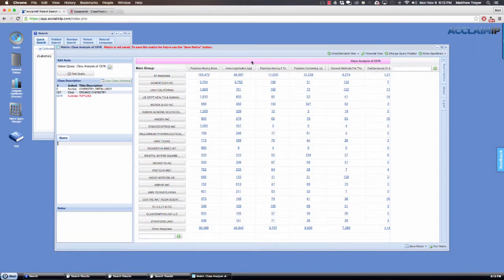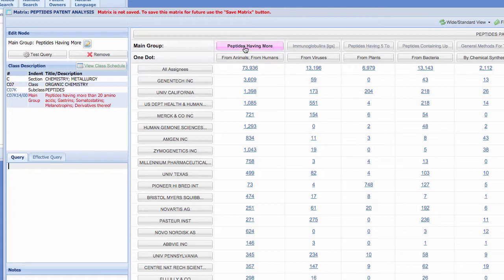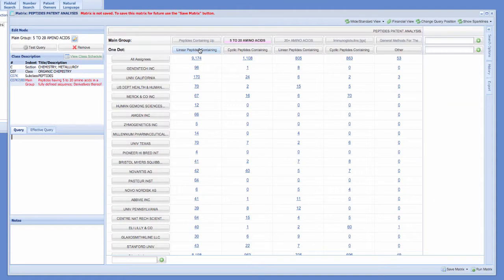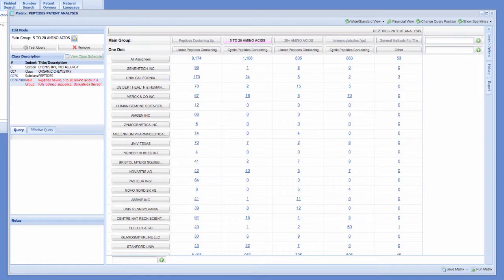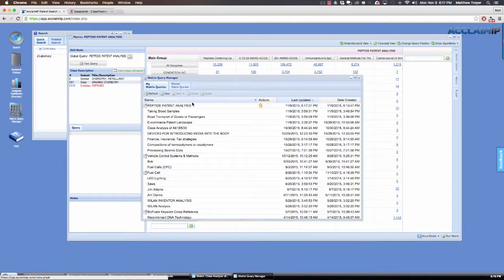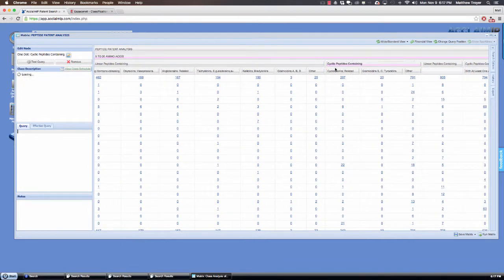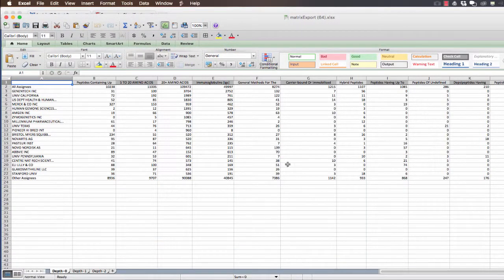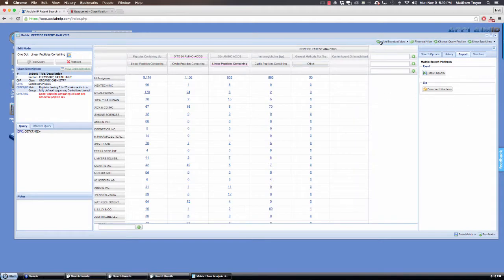6-Automated-Patent-Landscapes-Saving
When you are done with your landscape, clean up the node titles, save it and create an Excel workbook to deliver to your clients or your other team members.